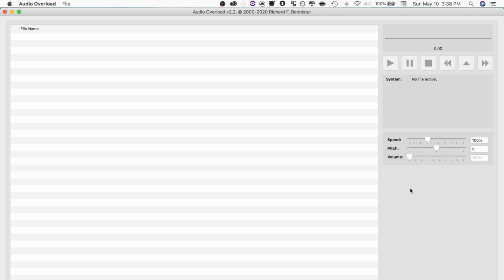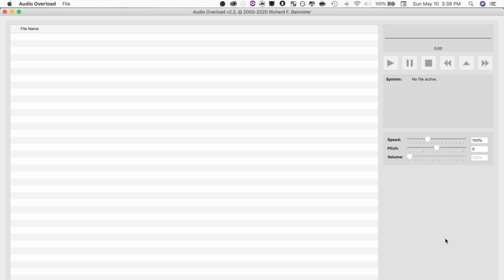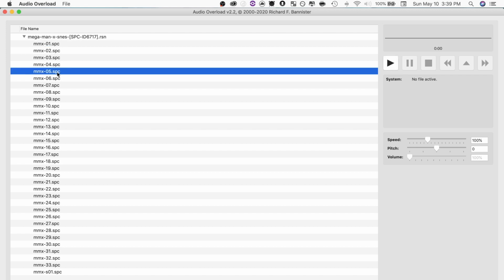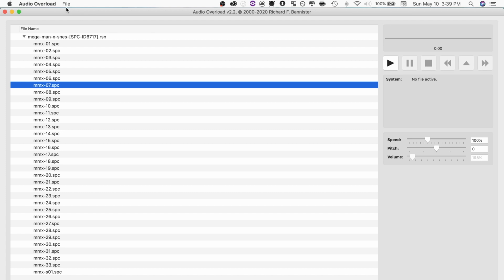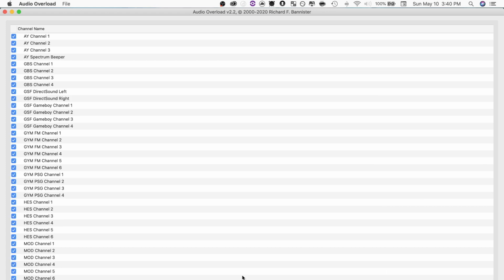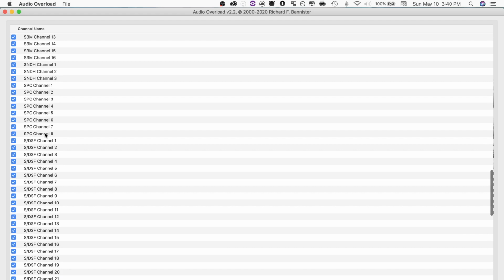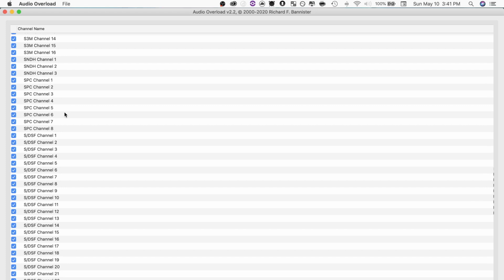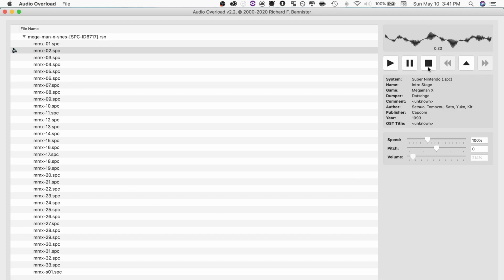Isolating Chiptune Tracks - Game Audio Tutorial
I wanted to answer some questions about isolating instruments from chiptune tracks! Here’s how I do that. Hope you find it helpful!

-Shocking Heights (Boomer Kuwanger vs. Spark Mandrill) by Ralphis